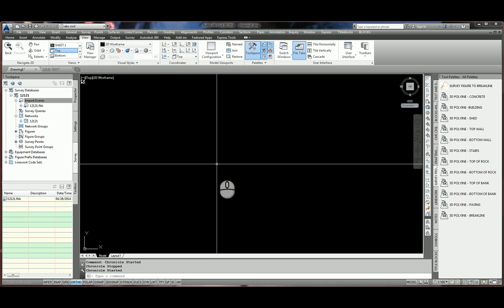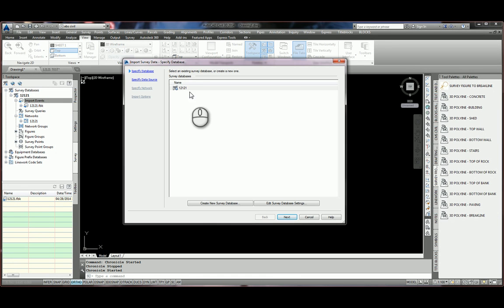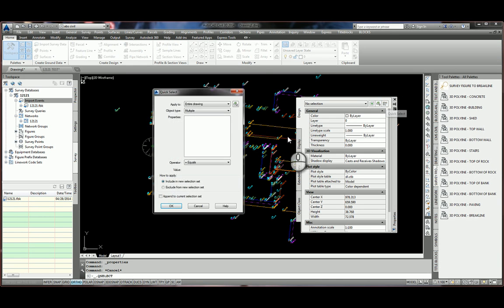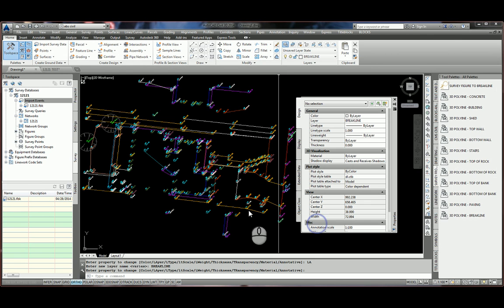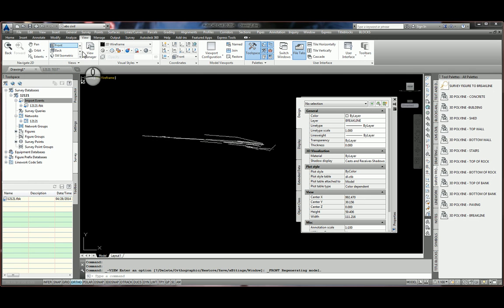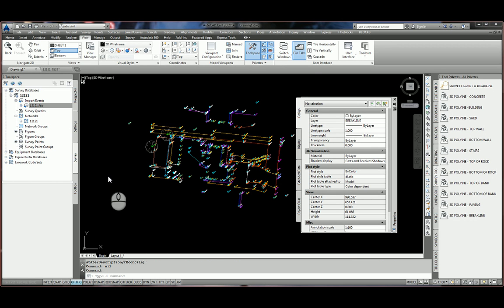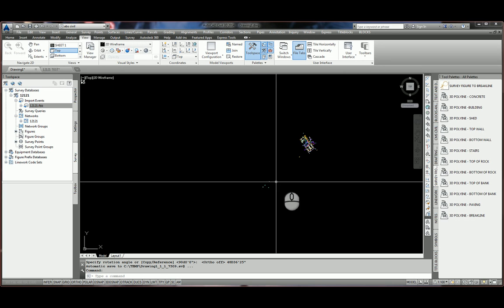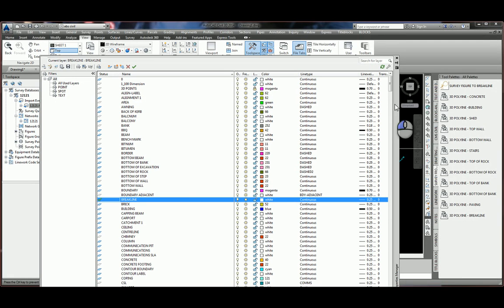CIVIL3D FIELD TO OFFICE PROCEDURE TUTORIAL 1